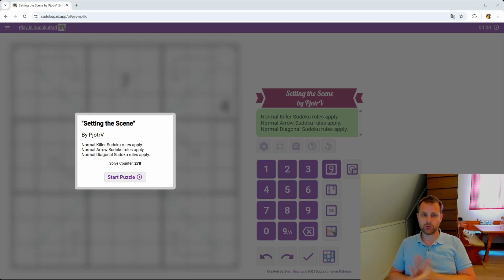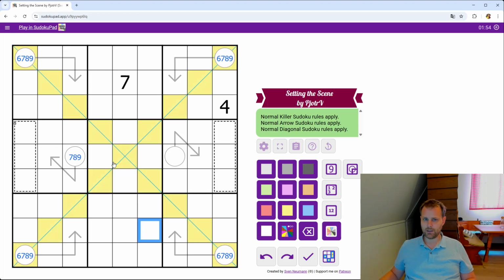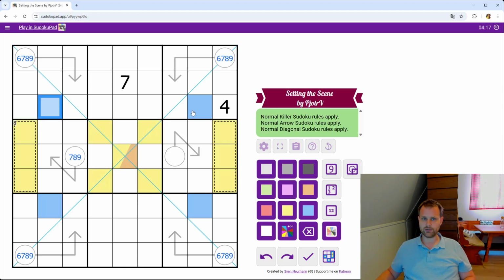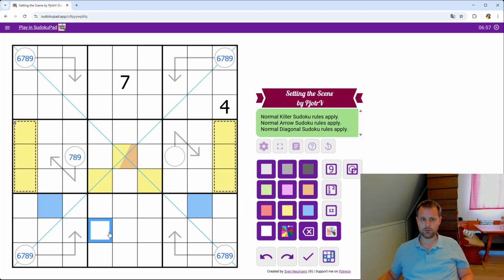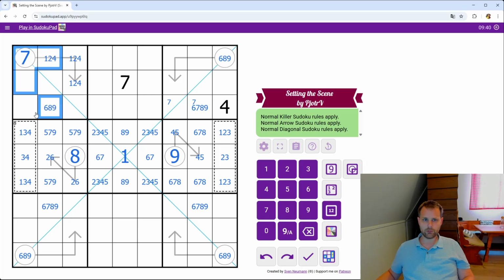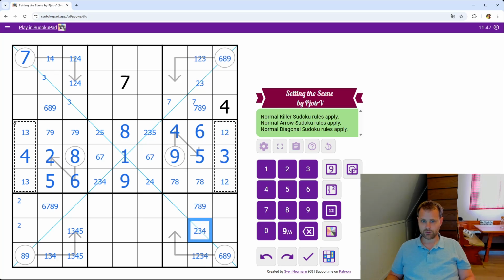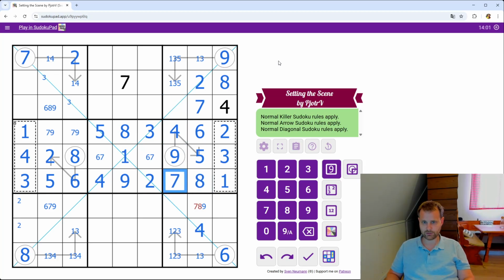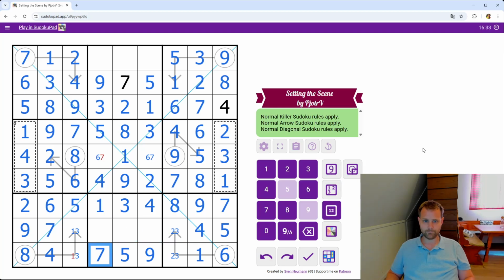Book Puzzle Episode 100: Setting the Scene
This is the next puzzle for my book that I am covering. It is a very difficult Hybrid sudoku puzzle called Setting the Scene.

Episode 100 of this series!! I chose this puzzle, because it is in my opinion one of my best sudokus and also one of the most successful ones, so I saved this one to showcase it here on a special occasion. :)

You want your puzzle to be in the book as well?

The image you see in the thumbnail is bought via Etsy from the artist named: FernMitchPrintables.